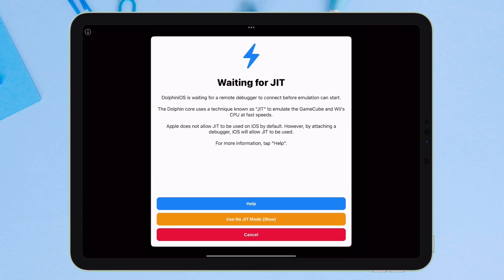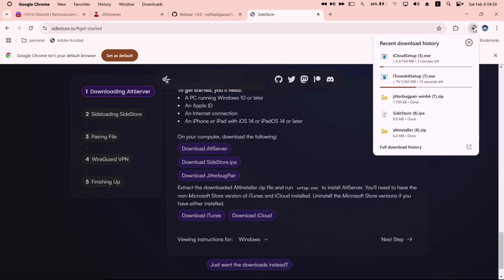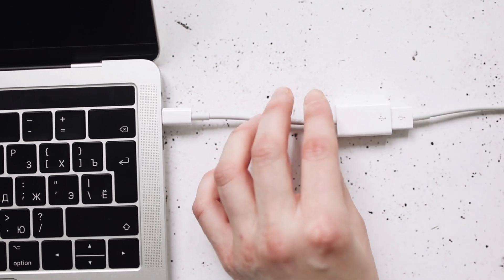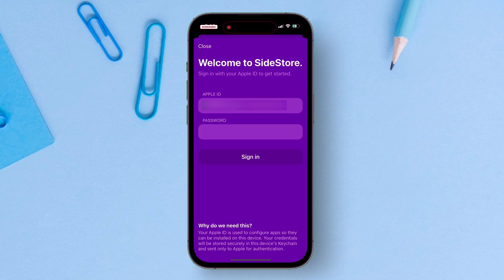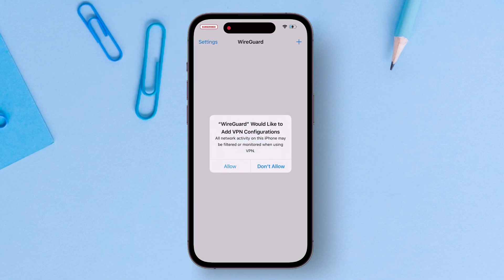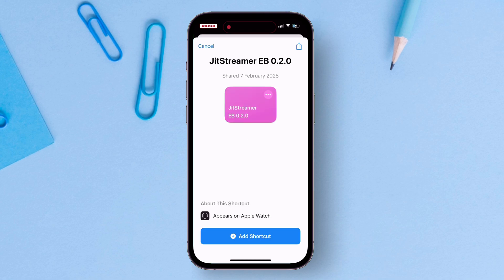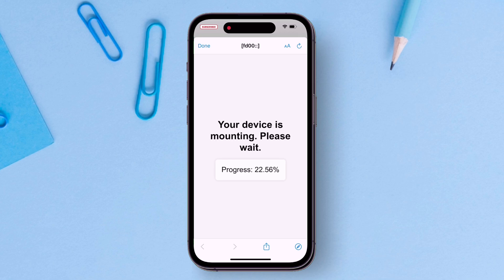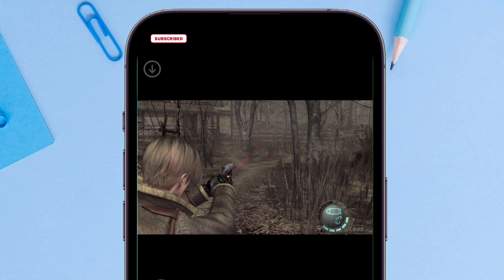JitStreamer 2.0 – Ultimate JIT Enabler | Enable JIT on iOS 18 & 17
Learn how to install JitStreamer on iOS, enable JIT on iOS 18 & 17, and use JitStreamer without PC, anywhere in the World!

Unlock JIT on iOS with JitStreamer!  Learn how to install Ultimate JIT Enabler  JitStreamer on iOS and enable JIT on iOS 18 & iOS 17, from anywhere in the world. This JitStreamer 2.0 iOS tutorial will show you how to enable JIT with JitStreamer—no PC required! Just need PC for initial setup only. Whether you need JitStreamer for Dolphin emulator, JitStreamer iOS shortcut, or the latest JitStreamer 2.0, we’ve got you covered. Experience JitStreamer without WiFi, optimized for iOS 18 in 2025. Enable JIT on iOS 18 & 17.

 💬 Lets Join Over My Social Handles 💬